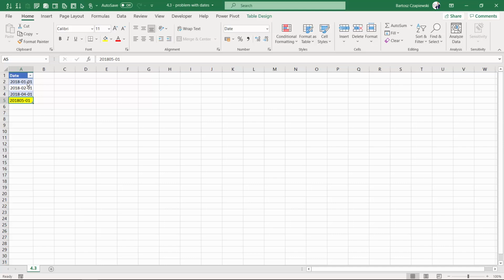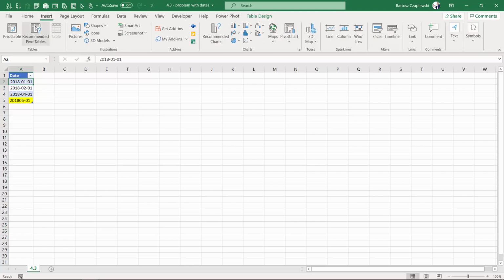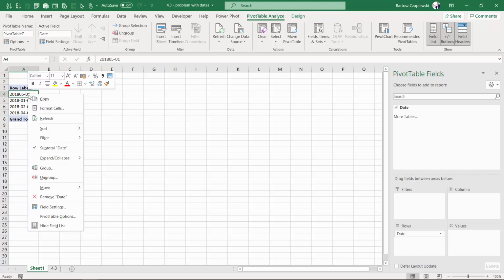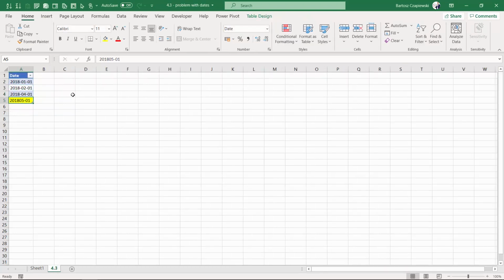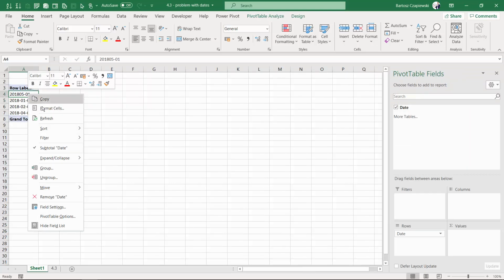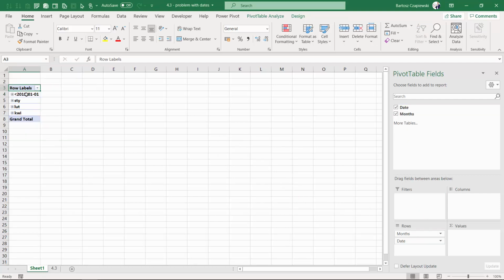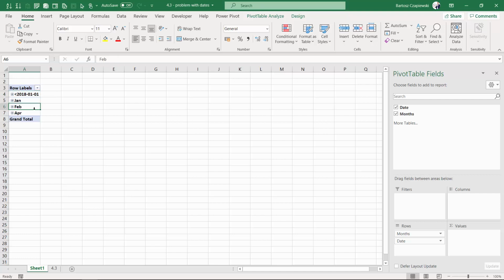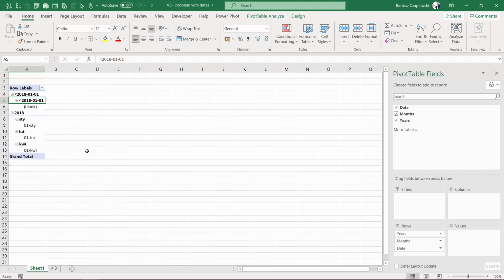4.3. Problems with date grouping | Excel pivot tables COURSE